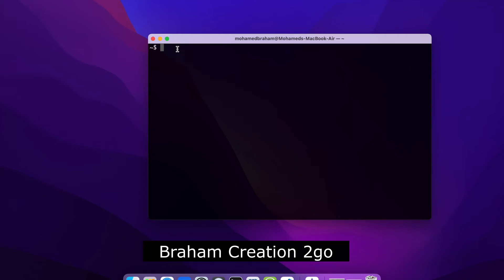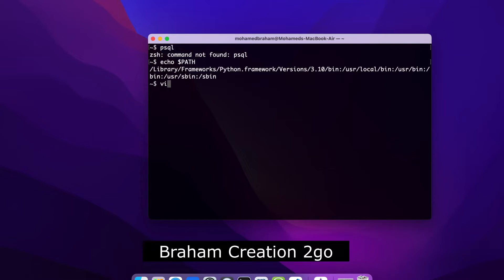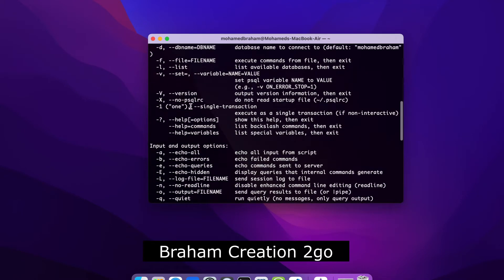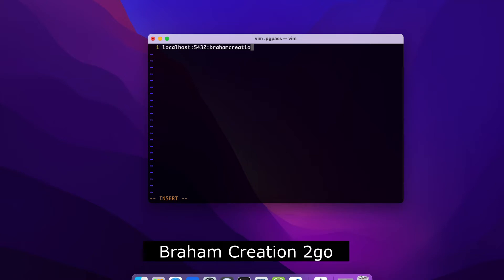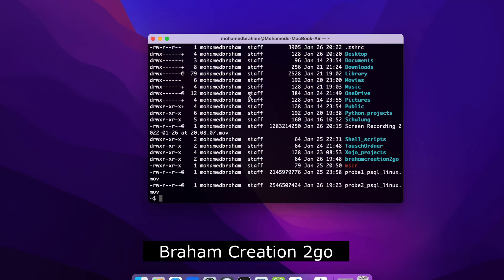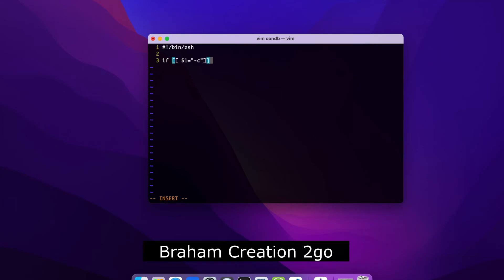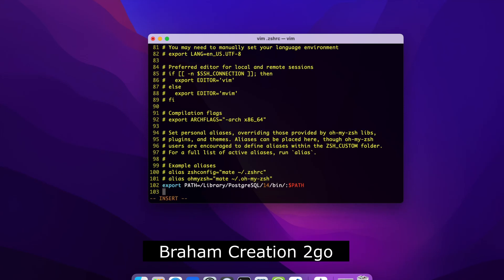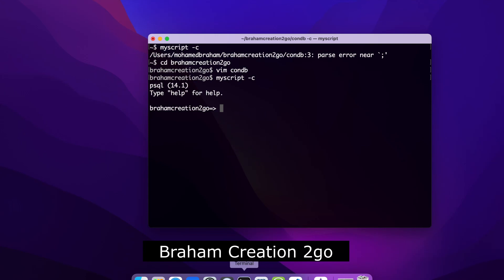How to fix Postgres command not found:psql error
In this comprehensive tutorial, we'll explore the potential reasons behind the "psql command not found" error and walk you through the troubleshooting steps to resolve it. Whether you're a beginner or an experienced developer, we'll make sure you understand each step, ensuring a quick and effective solution.

🔧 Topics Covered:

Understanding the "psql command not found" error
Checking PostgreSQL installation and environment variables
Configuring the system PATH to include PostgreSQL binaries
Verifying the installation and testing the psql command
By the end of this tutorial, you'll have a clear understanding of how to troubleshoot and fix the "Postgres command not found: psql" error, allowing you to seamlessly interact with your PostgreSQL databases from the command line.